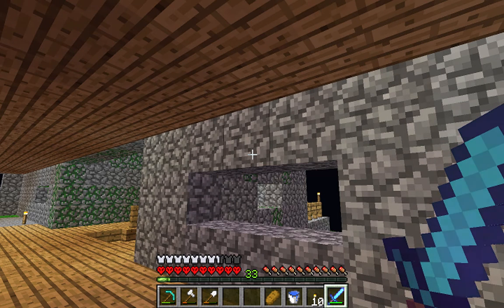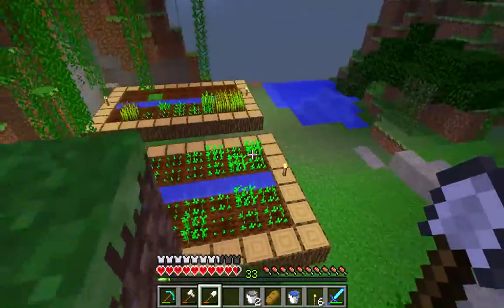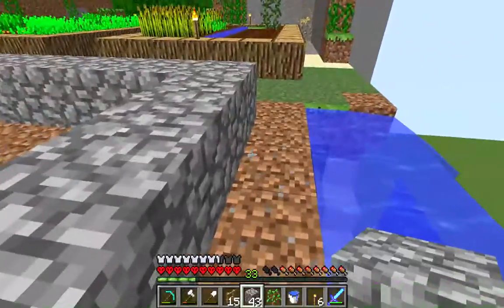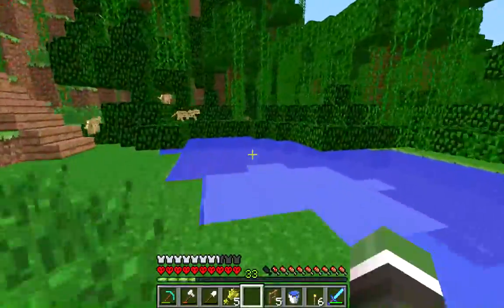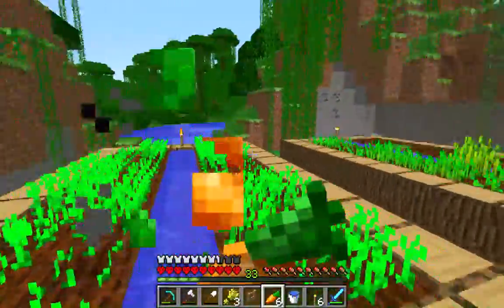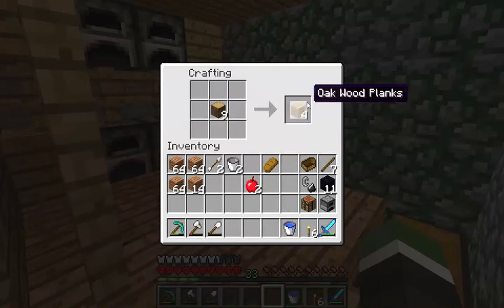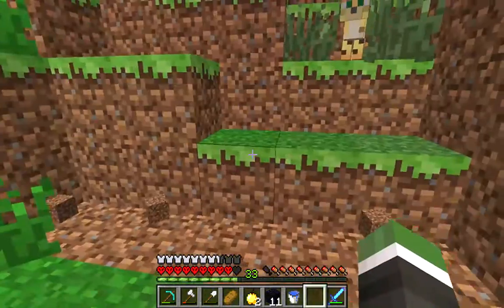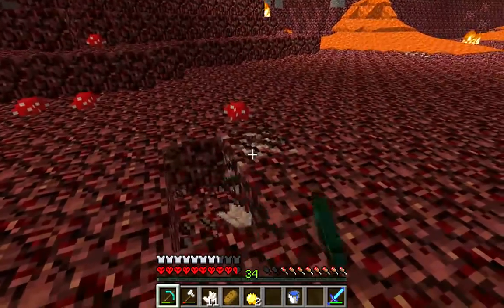Minecraft - "The Syndicate Chunk Challange" HARDCORE (Episode 8) - Pointless Journey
New Episode Everyday @ 3pm GMT